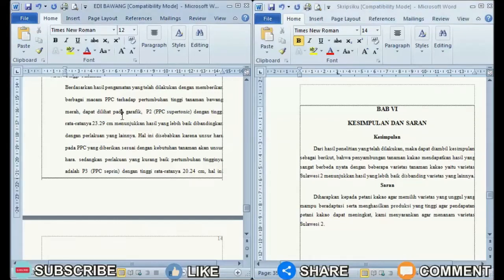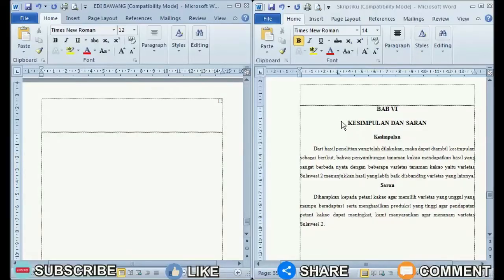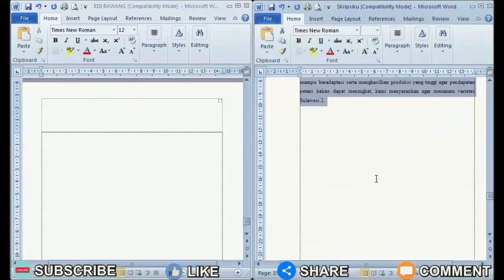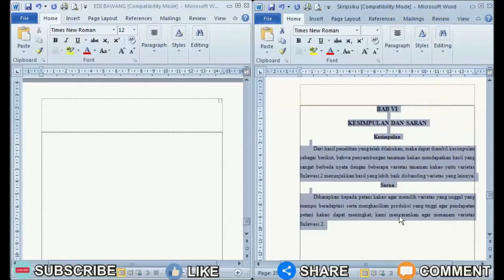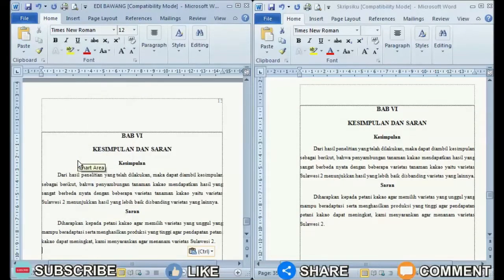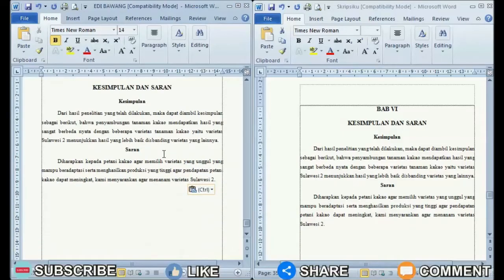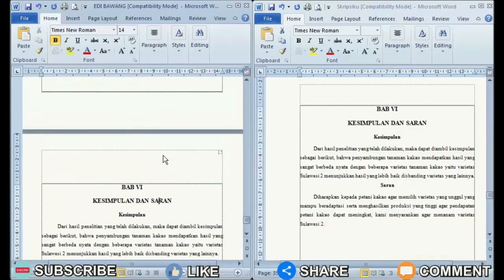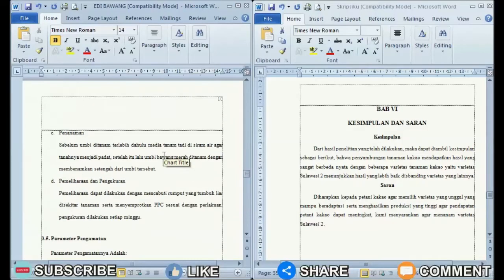How to Move One Word Page to Another Word Document #37